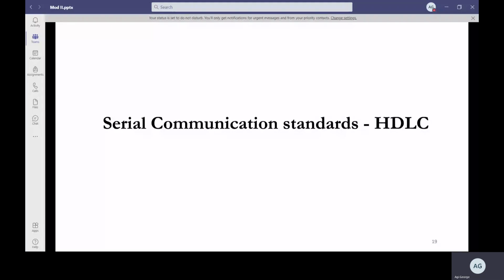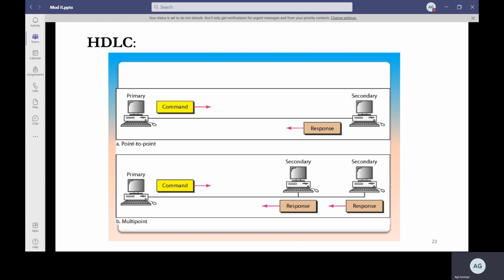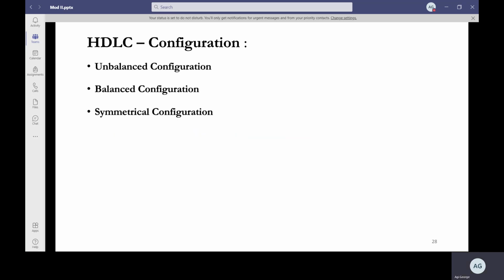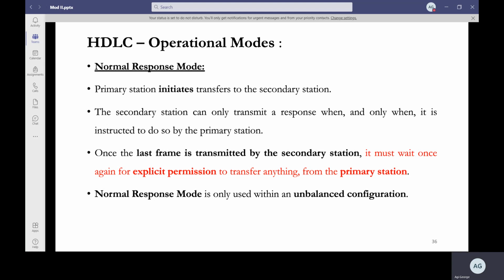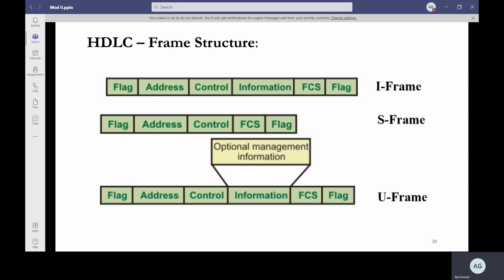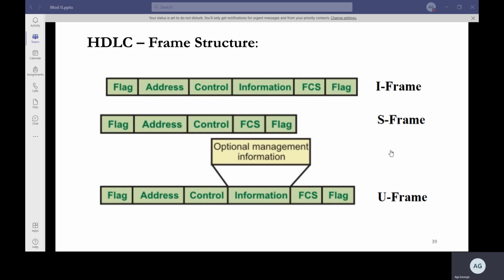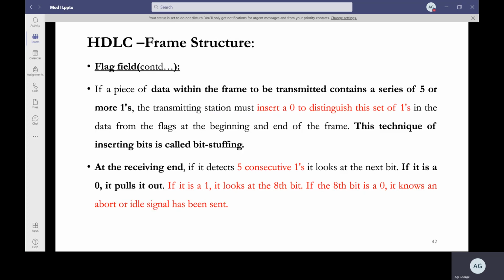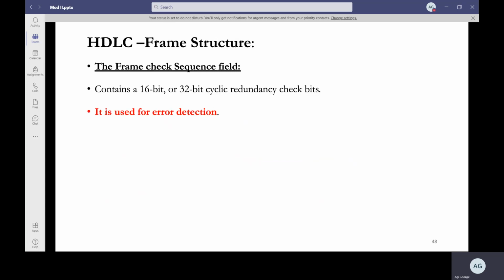Module 2 class 3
HDLC - High level data link control